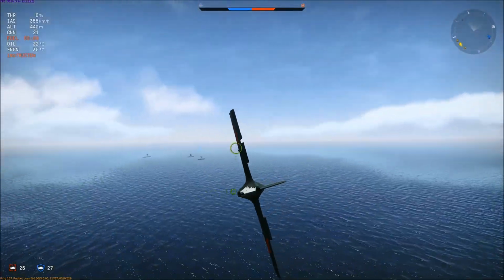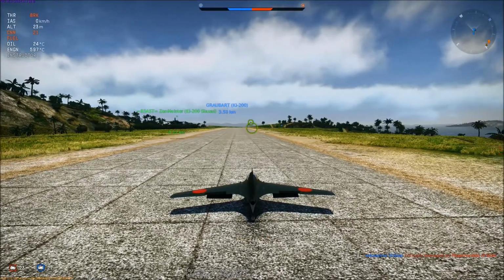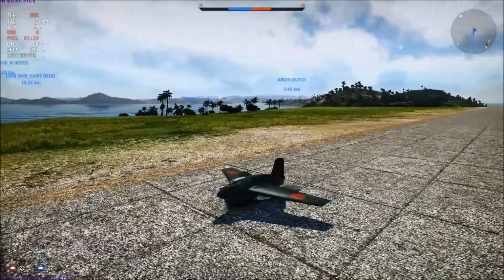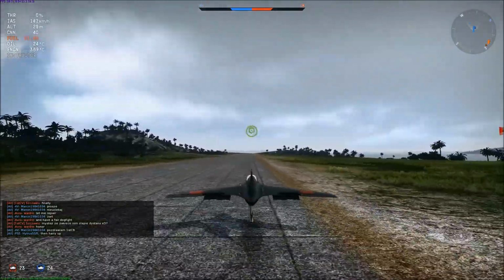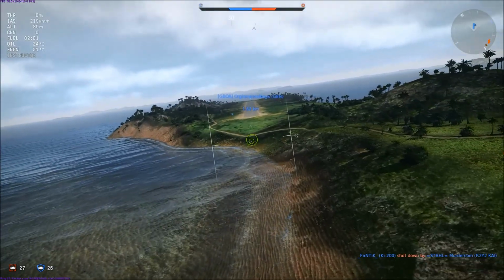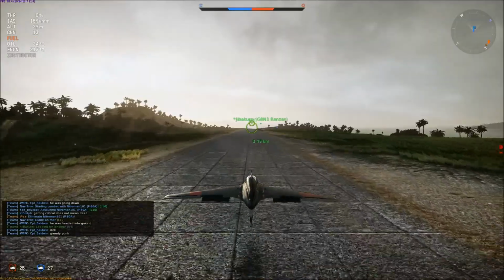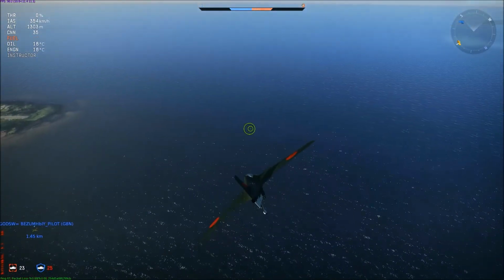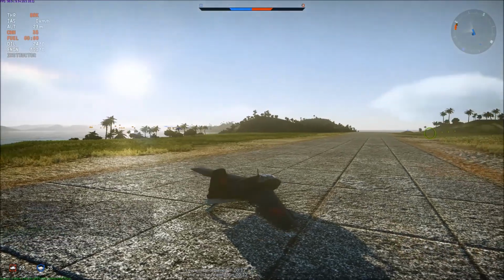How to Land the Ki-200 - Patch 1.47 - War Thunder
What was supposed to be a quick video telling you how I land the Ki-200 in the new patch, turned into being an 11 minute video about me rambling about all my landings. Either way, I hope you learn something from this video, or maybe you just enjoy watching people land a little rocket plane over and over again